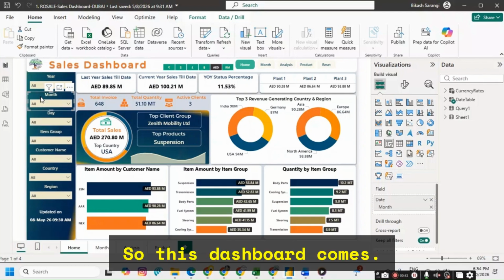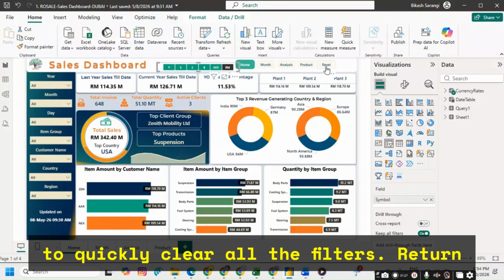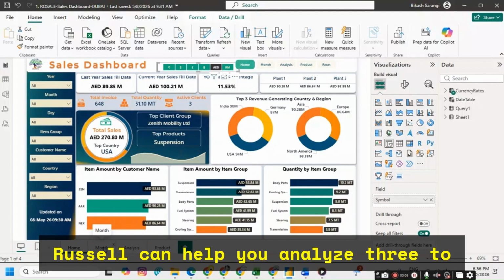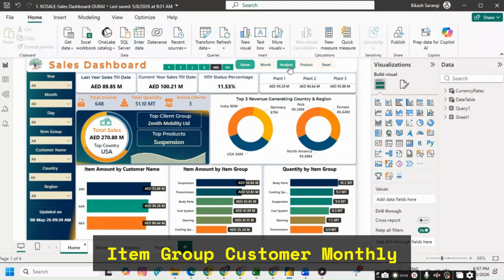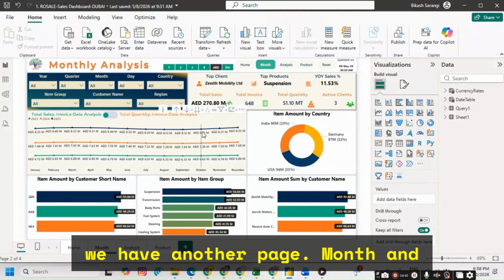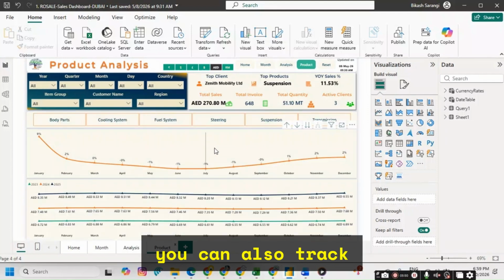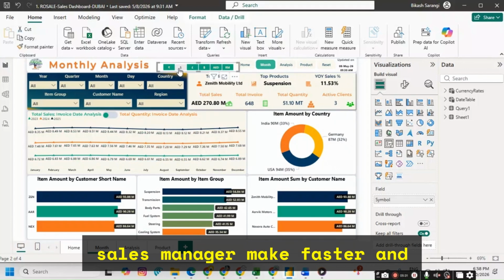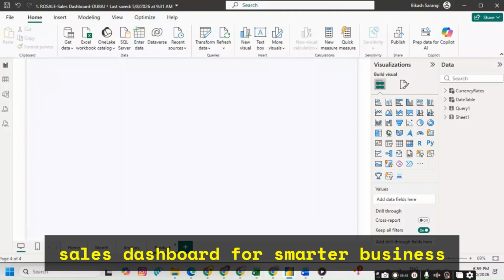Rosale Power BI Sales Dashboard for Dubai Businesses | Excel to Sales Insights | KV Soft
Introducing Rosale — a ready-to-use Power BI Sales Dashboard by Kalpavriksh Software / KV Soft.

Rosale is designed for businesses in Dubai, UAE, and growing organizations that want to convert Excel, multiple Excel files, or database sales data into clear, professional, and interactive business insights.

With Rosale, you can analyze sales performance by customer, product, region, item group, plant or unit, monthly trend, current year vs last year, and month-on-month growth.

Key features of Rosale:

✅ Excel / Multiple Excel / Database data support
✅ Multi-currency sales analysis
✅ Currency Converter
✅ Current Year vs Last Year comparison
✅ Monthly Sales Analysis
✅ Month-on-Month Growth Percentage
✅ Product Growth Analysis
✅ Top Customer and Top Product Analysis
✅ Region-wise Sales Analysis
✅ Reset Button
✅ Last Updated Date

This dashboard is useful for:

✅ Business owners
✅ Sales managers
✅ Finance teams
✅ Data analysts
✅ Trading companies
✅ Distribution businesses
✅ Manufacturing companies
✅ Import/export businesses
✅ Dubai and UAE-based companies

Rosale helps reduce manual Excel reporting, saves time, and gives management a professional sales analysis experience directly from existing sales data.

Rosale — a professional Power BI Sales Dashboard for smarter business decisions.

Music Reference
Music from Uppbeat (free for Creators!)